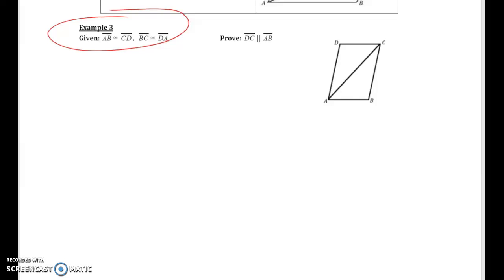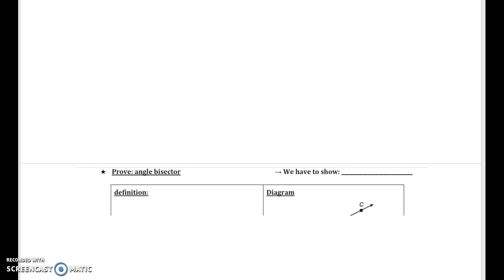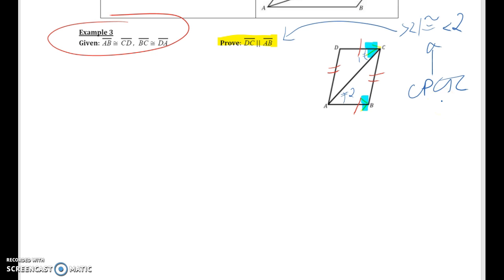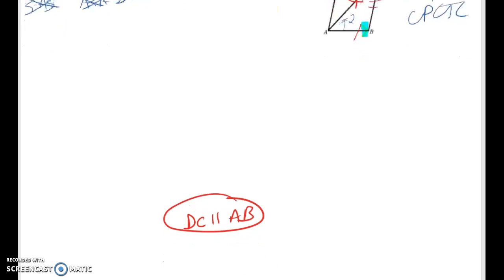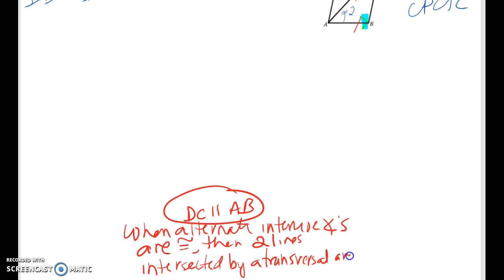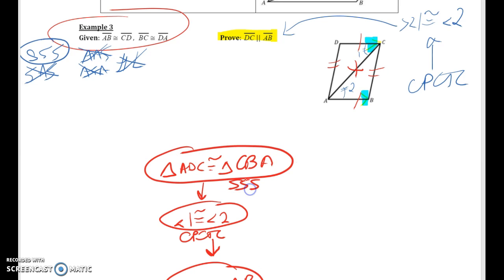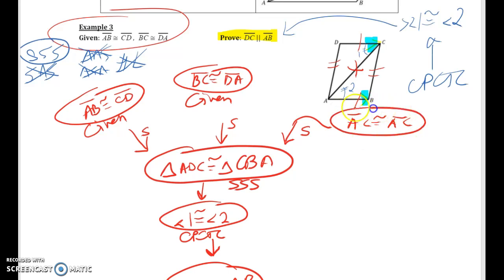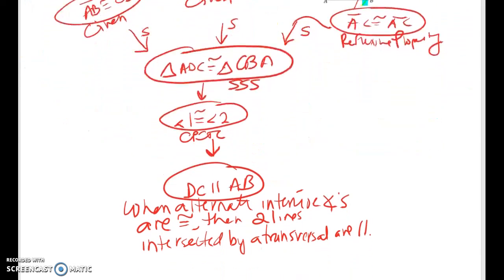U4: Lesson 6 - Example 3 (flow proof)